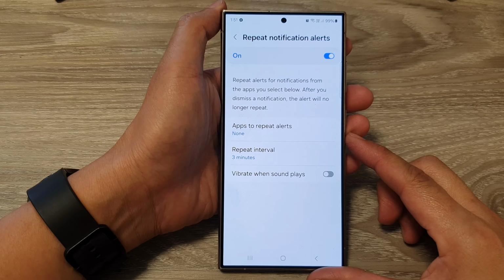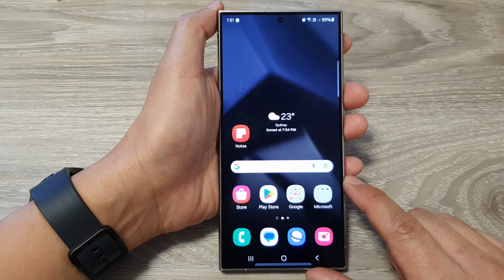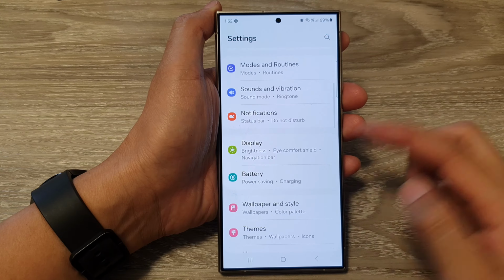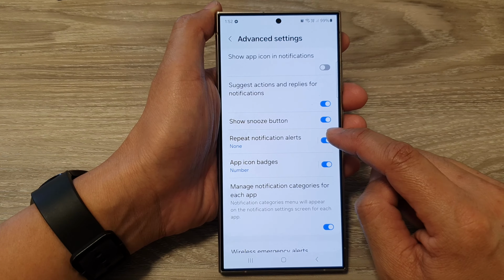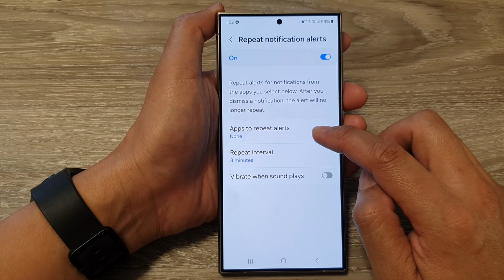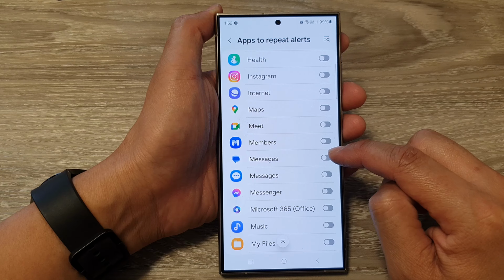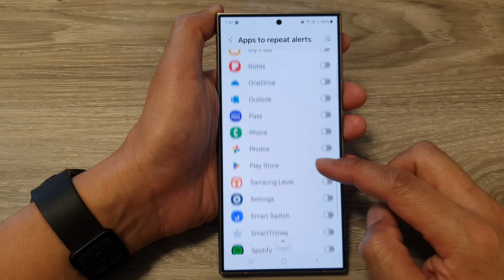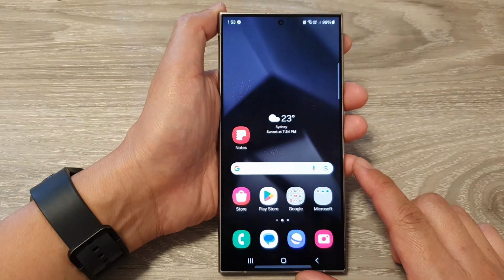Galaxy S24/S24+/Ultra: How to Select Apps To Repeat Alerts For Notifications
Welcome to the ultimate guide on maximizing your Galaxy S24/S24+/Ultra's notification experience! In this video, we'll dive deep into the art of selecting apps for repeat alerts, ensuring you never miss an important notification again. Whether you're a power user or just want to optimize your device, this step-by-step tutorial will guide you through the process.